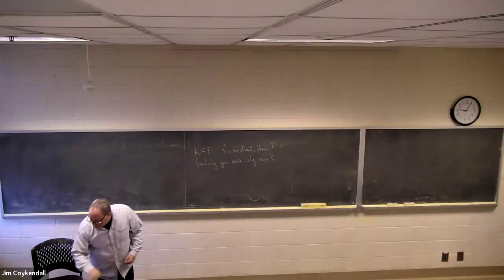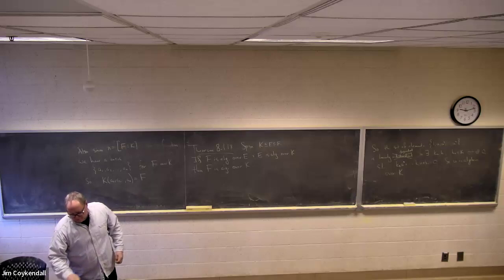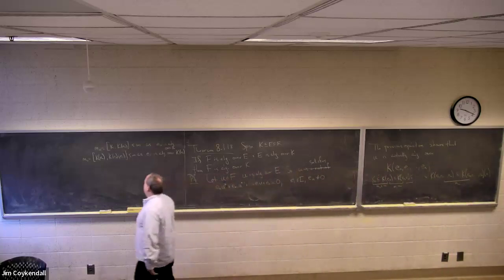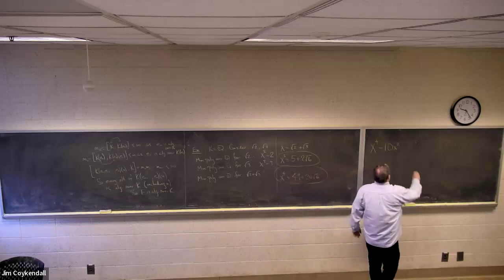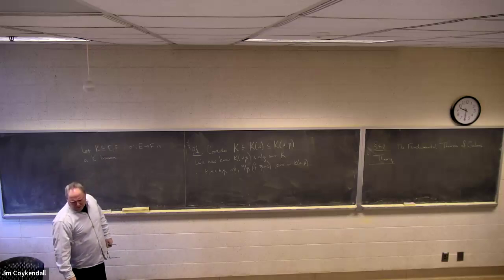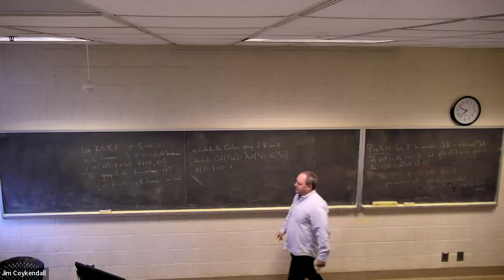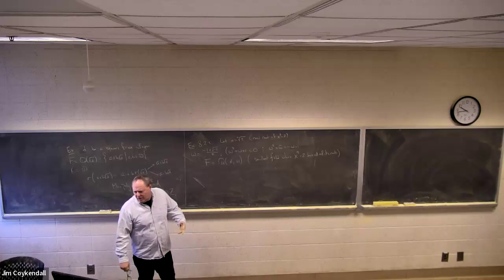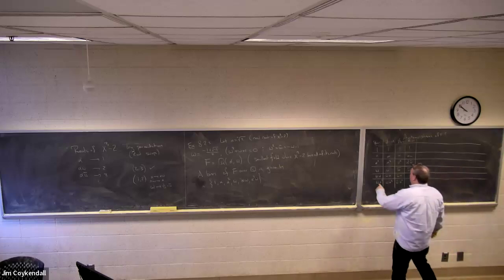Math 8520, 3/3/2025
Transitivity of algebraic extension and the fact that algebraic elements are closed under addition and multiplication. Beginnings of Galois theory with some examples.